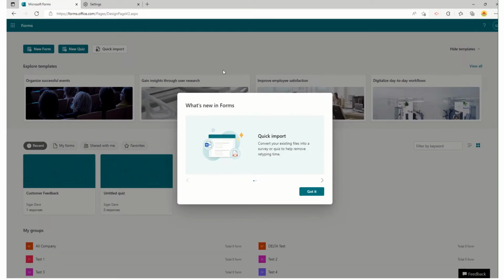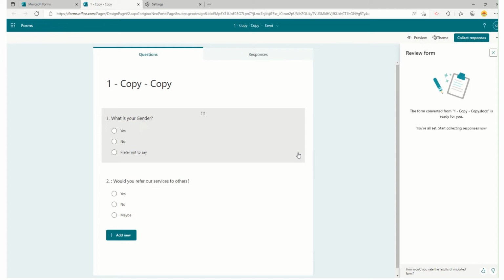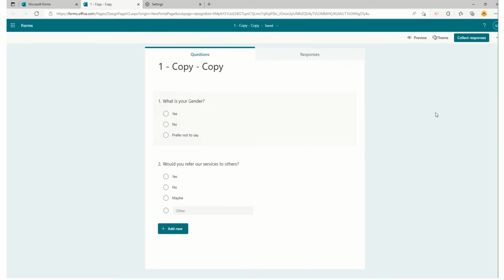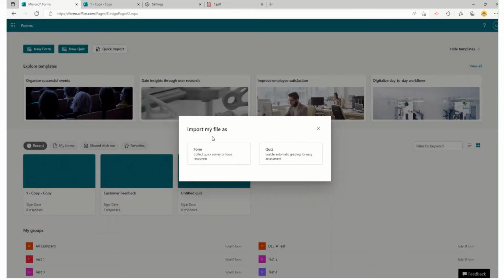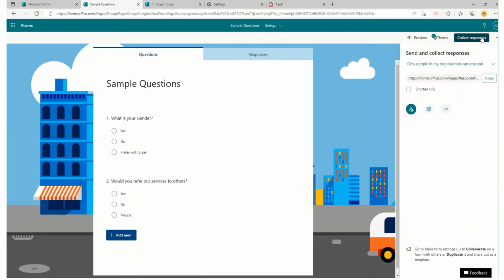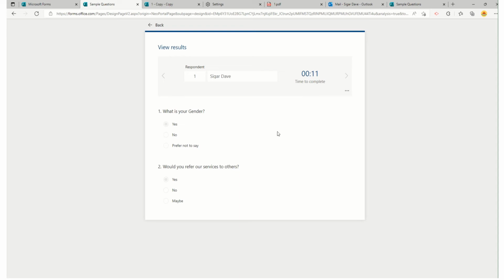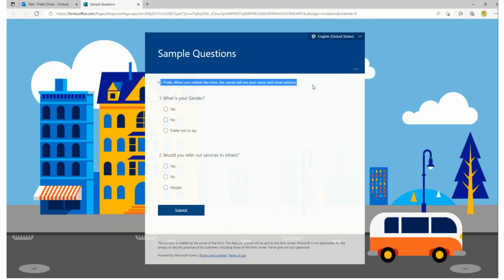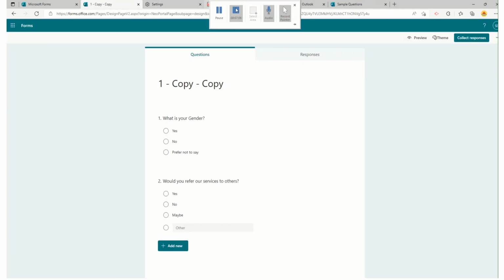MS Forms with Language and Quick Import and Theme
0:00 Start
0:30 Intro Music
0:40 Quick Import with .docx
2:27 Multilingual Support
3:35 Quick Import with .pdf
4:05 Setup Background Theme
4:10 Multilingual Support Urdu
4:55 Send and Collect Responses
5:49 View Results
5:57 Open responses in Excel
7:50 Subscribe!!